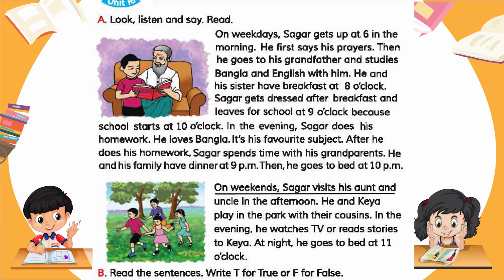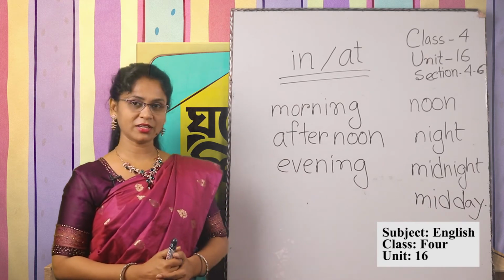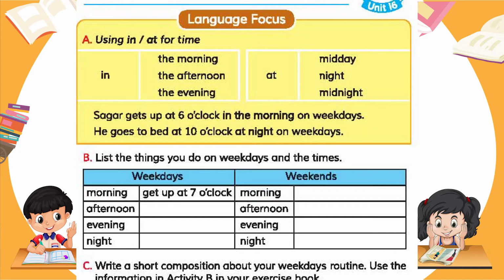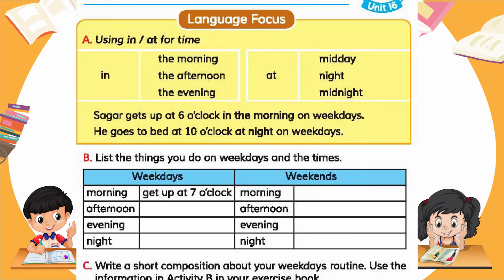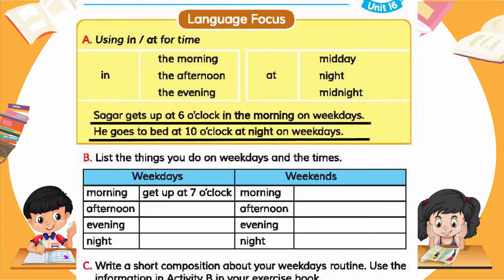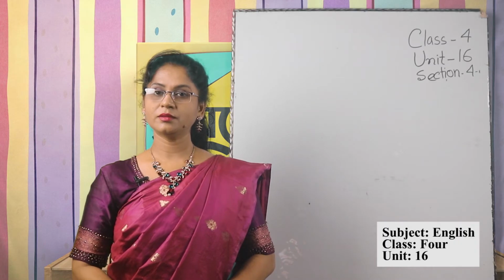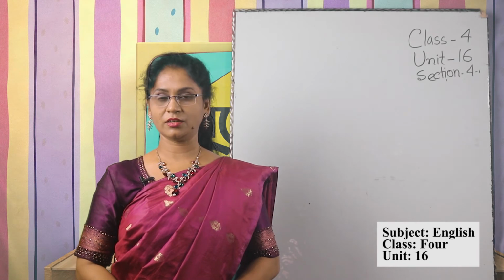শ্রেণি চতুর্থ। বিষয় ইংরেজি। Unit-16, Lesson 3-5 AB, at/in, Page-32-33 | আলাম নাশারাহ